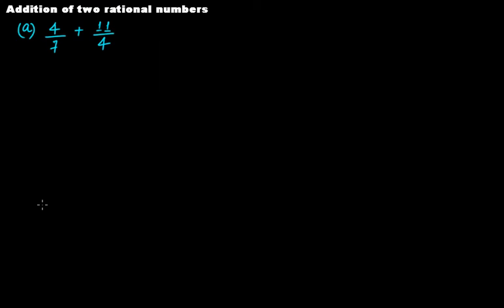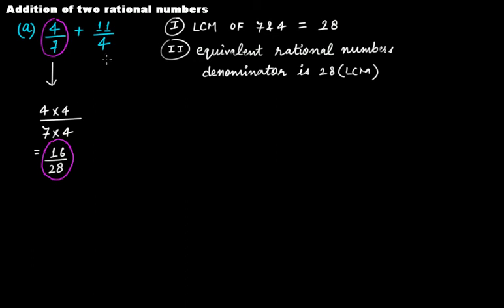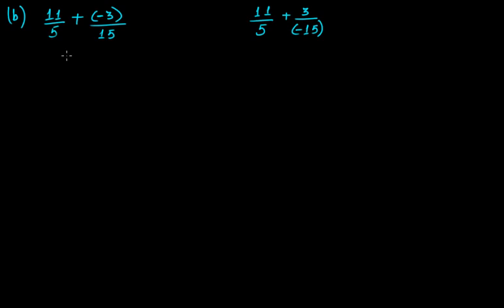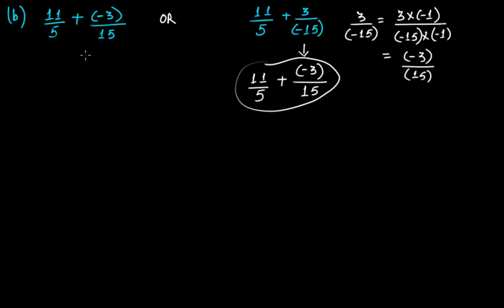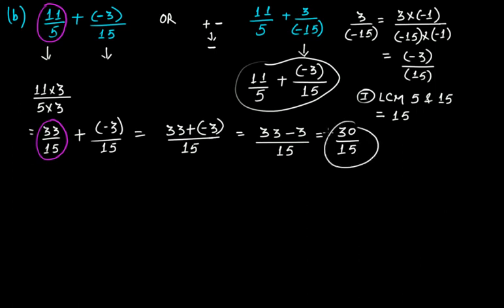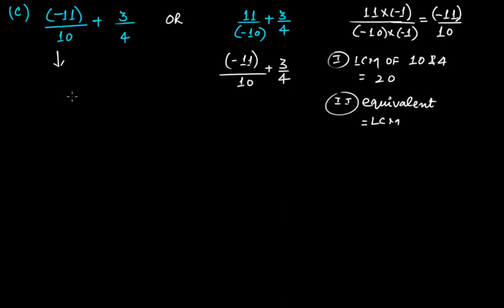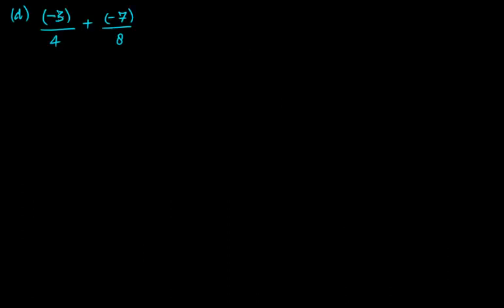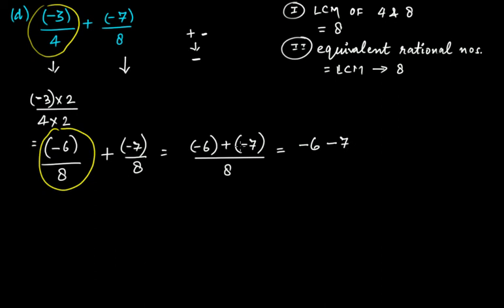Addition of Two Rational Numbers || C.B.S.E. Grade 7 Mathematics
This video tutorial covers the following:
(1) How to add two rational numbers?

The topics discussed in this tutorial are from the chapter "Rational Numbers" that is a part of C.B.S.E. Grade 7 Mathematics.